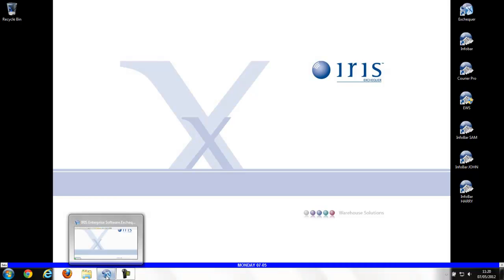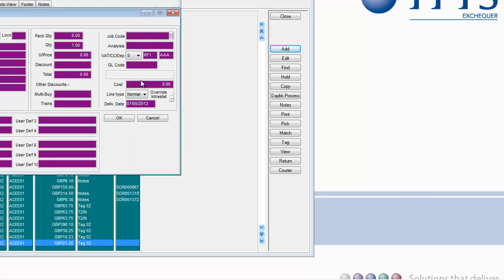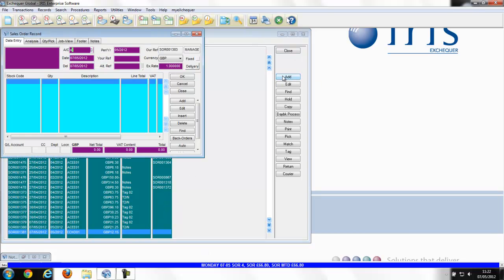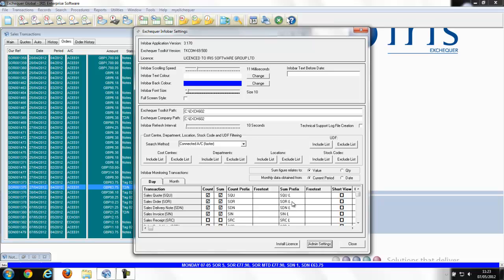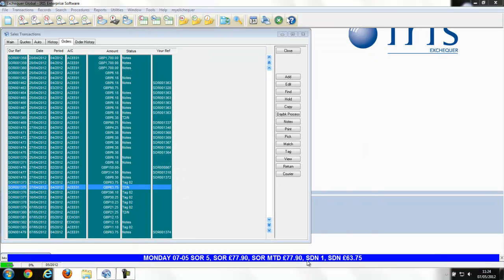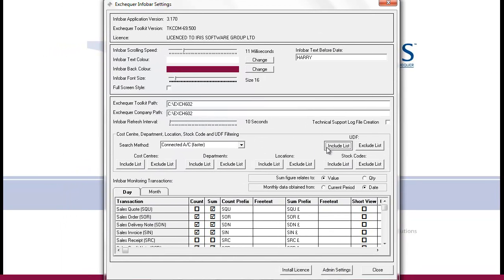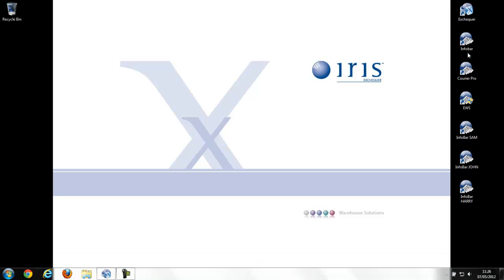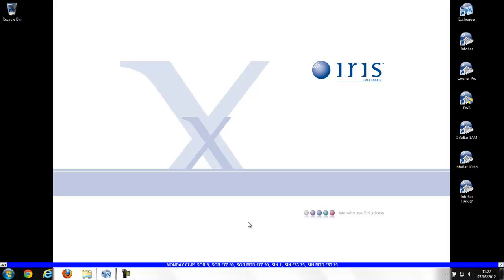Exchequer Software - Infobar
Exchequer Infobar is an add-on for the award winning Exchequer Software